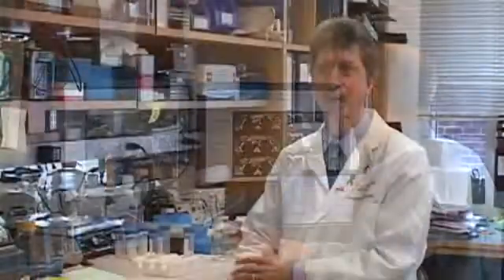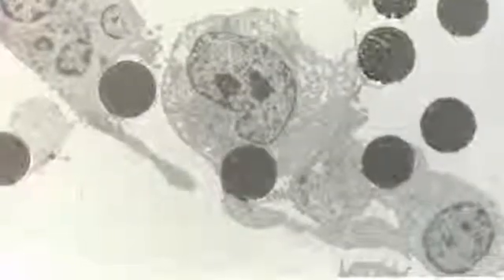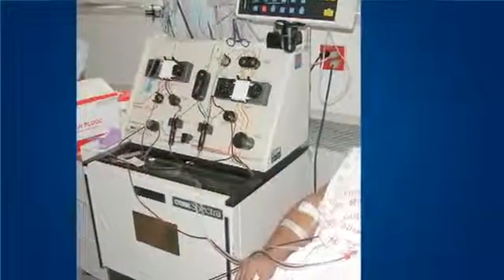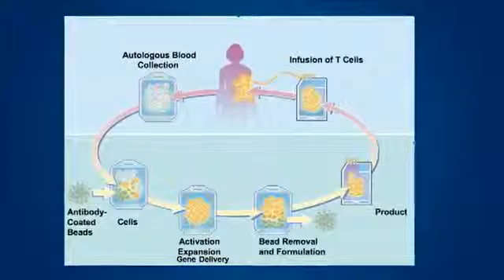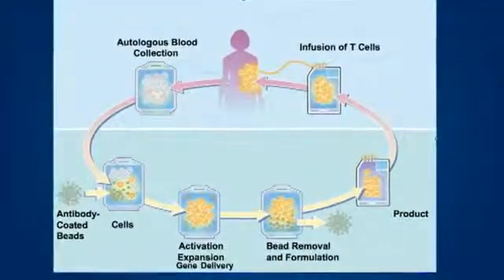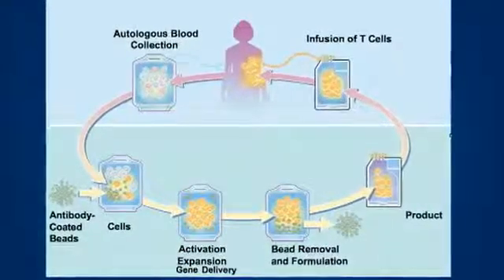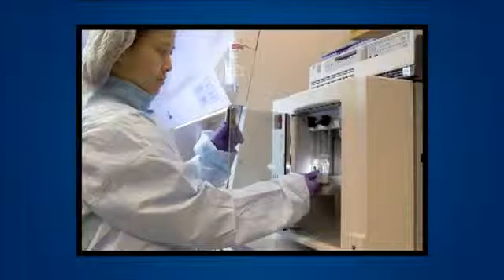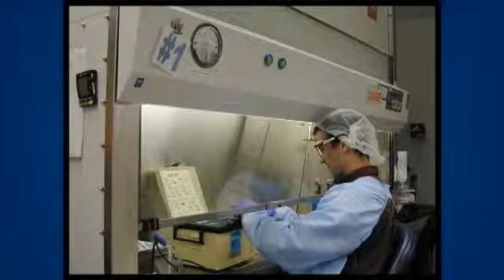Genetically Modified T Cells Obliterate Chronic Lymphocytic Leukemia Tumors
Hope Medical Group

Is a group of three hospitals in South China providing adult stem cell and Cancer biotherapy treatments for patients locally and from around the world. We are the few hospitals sanctioned by the Chinese Ministry of Health to provide these treatments.